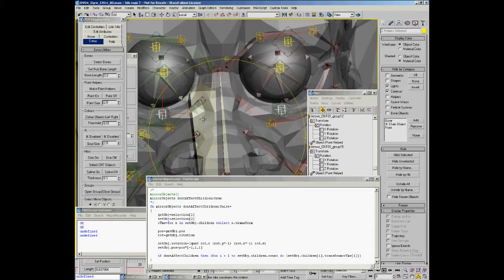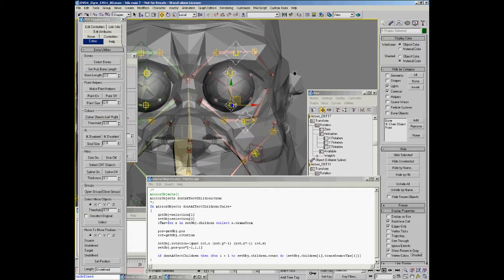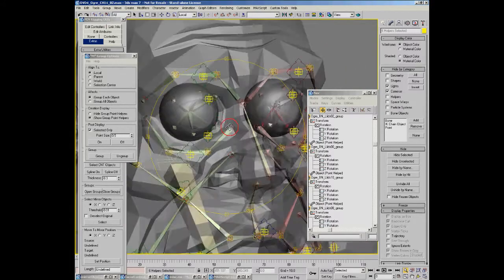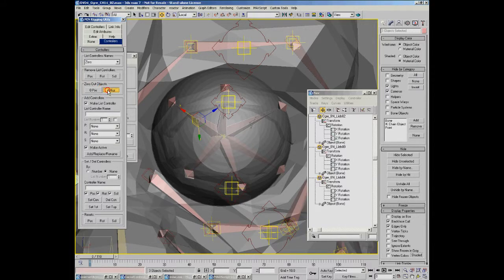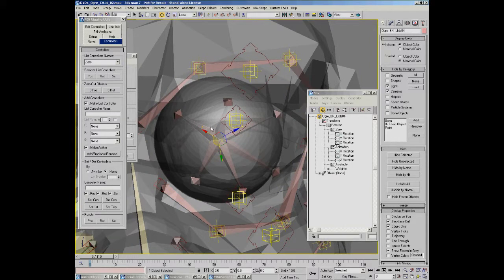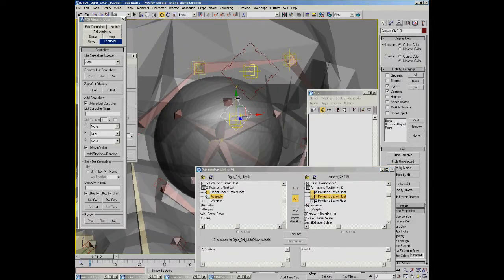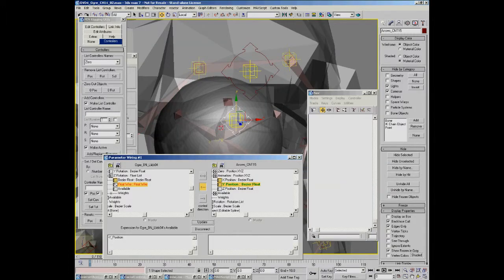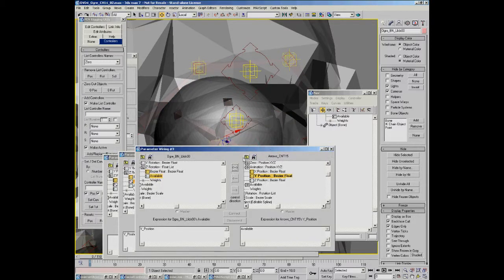3DS MAX [11] 14 - Rigging EyeBrows - Pt.4